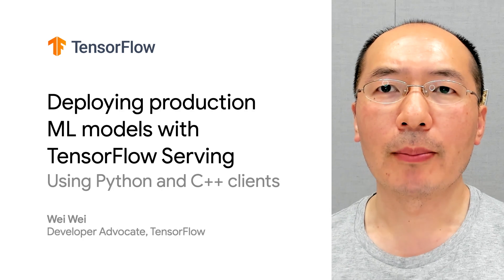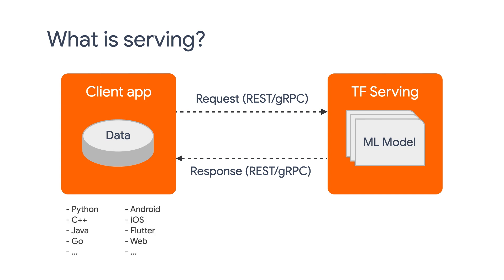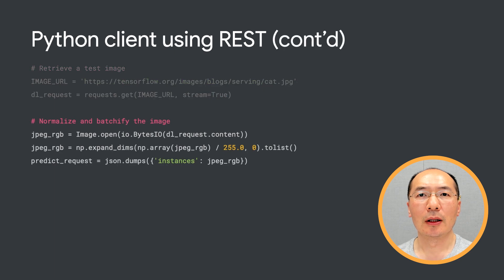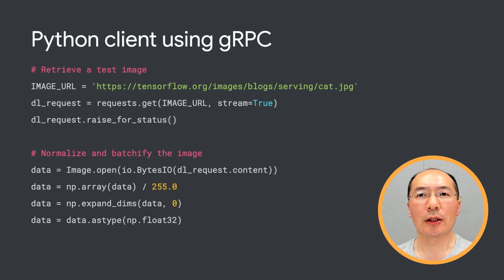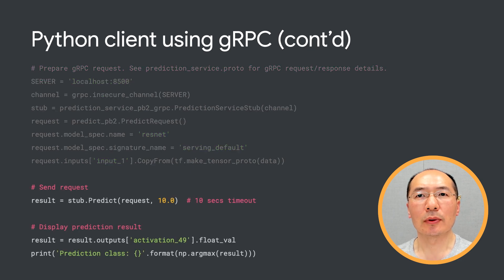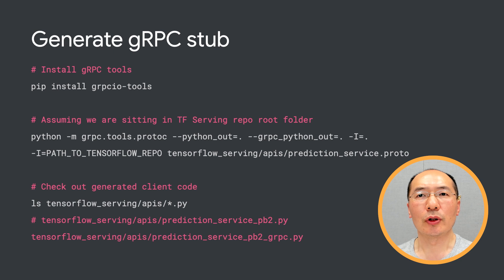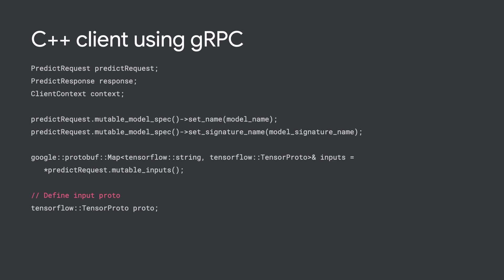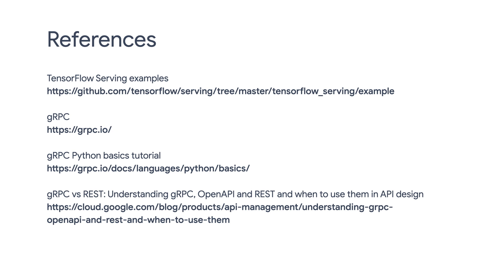TensorFlow Serving client examples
Wei Wei, Developer Advocate at Google, walks through how to send REST and gRPC prediction requests to TensorFlow serving backend with Python and C++. Don’t worry if your client uses another language, below there are new sets of codelabs covering  web, Android, Flutter, and iOS frontends.

gRPC vs REST: Understanding gRPC, OpenAPI and REST and when to use them in API design